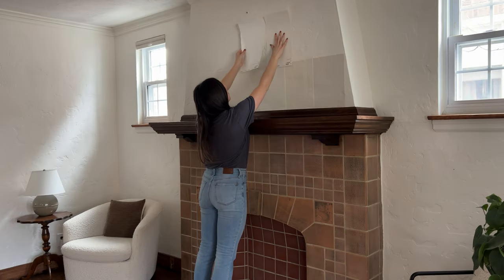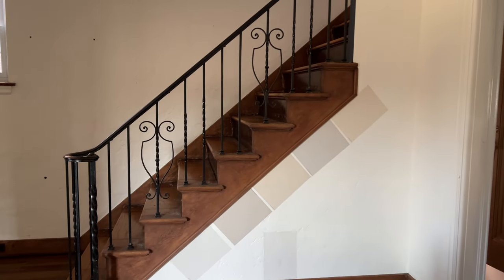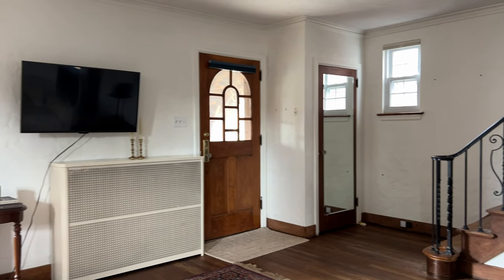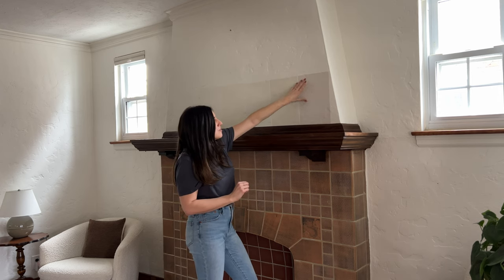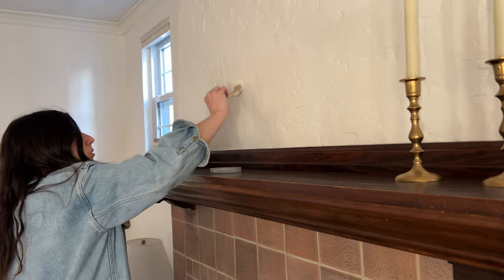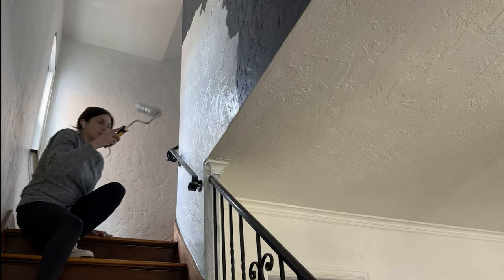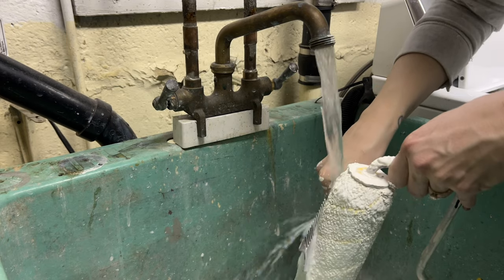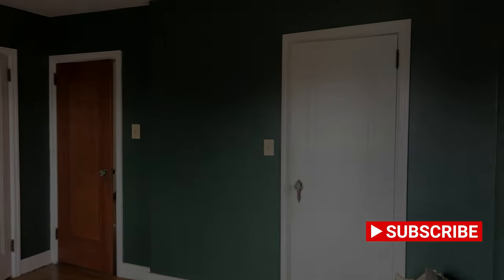How to Choose the Perfect White Paint for YOUR Home!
Who knew choosing a white paint would be so difficult? Lets just say i've learned from my mistakes in the past so now I have a foolproof method that you can use to help you find a white paint that works in your home. As a former high school Interior Design teacher, my hope is to teach you some basics when it comes to understanding LRV, room exposure, undertones, and lighting. Happy painting!!

CHAPTERS:
0:00 - Intro
1:24 - Understanding LRV
2:12 - Paint samples
2:54 - Room orientation
4:00 - Undertones
5:15 - Lighting
6:27 - Color selection
7:17 - How to paint plaster walls
9:03 - My favorite paint tool!
9:22 - Before + After
10:40 - Our next project!